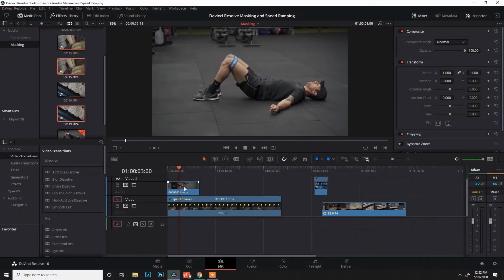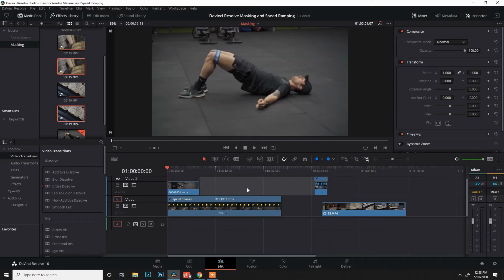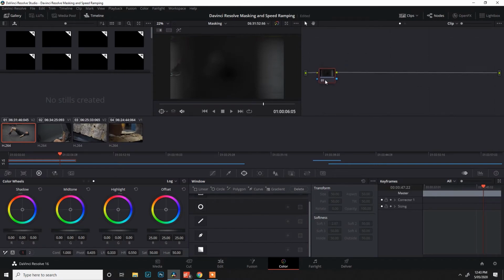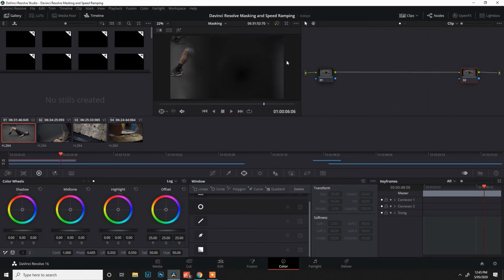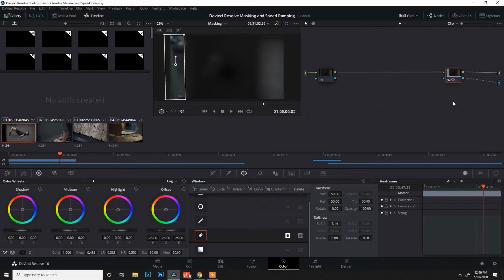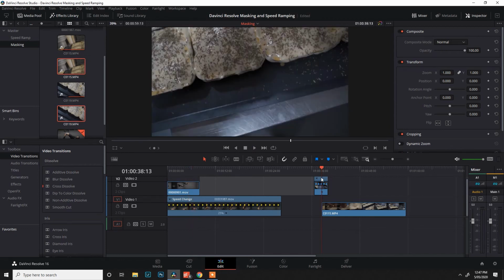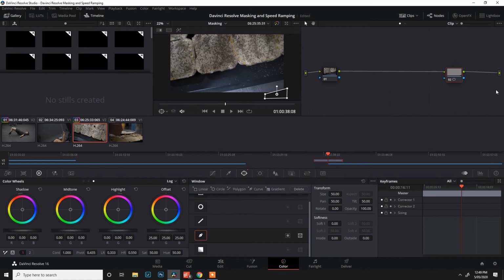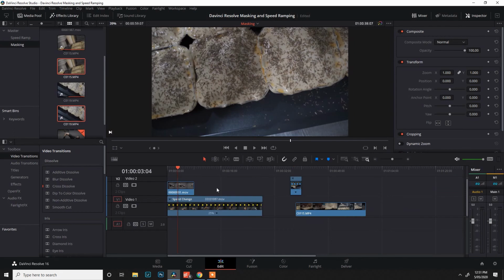Masking Transitions - Davinci Resolve 16 Tutorial.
Hey legends,

Today we have an in-depth guide to masking in Davinci resolve 16.
I have 2 examples to work through to show you guys how to mask effectively in davinci resolve.
I put together this little piece because, as intuitive as davinci resolve is, the masking function is a little bit odd! especially if you are coming across from Final cut Pro or Premiere pro!